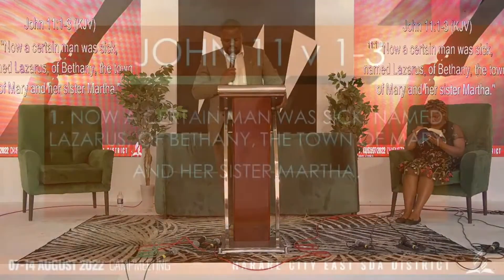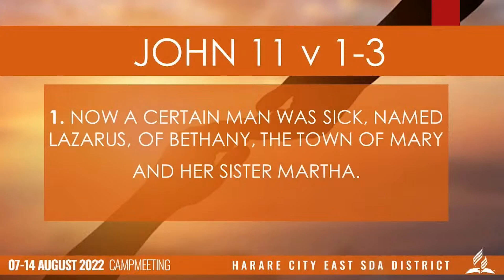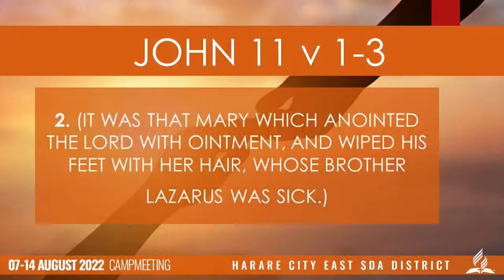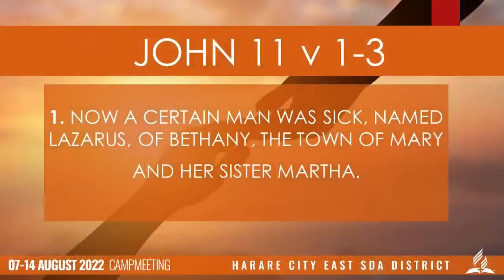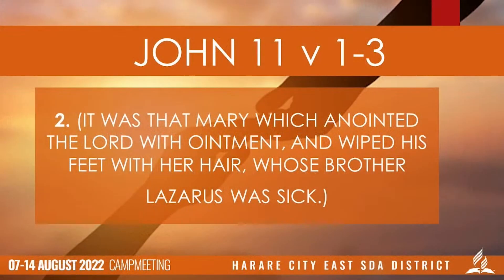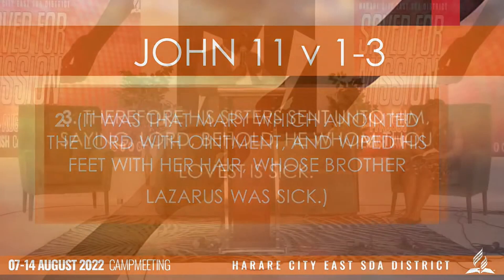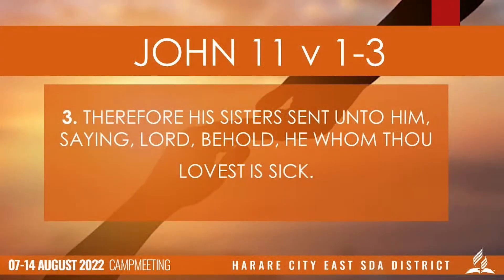CAMPMEETING COUNT DOWN WITH PASTOR MDLULI || 11 WEEKS TO GO.